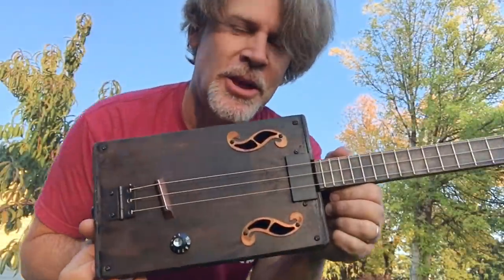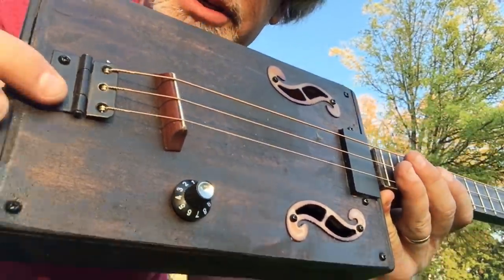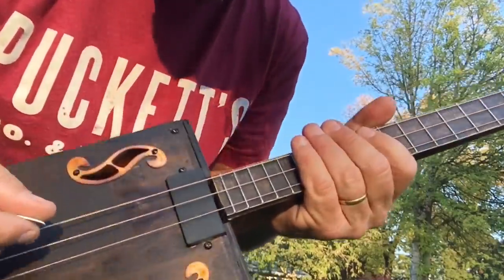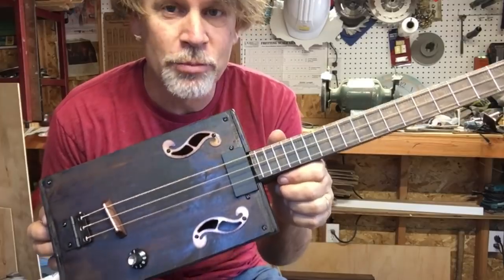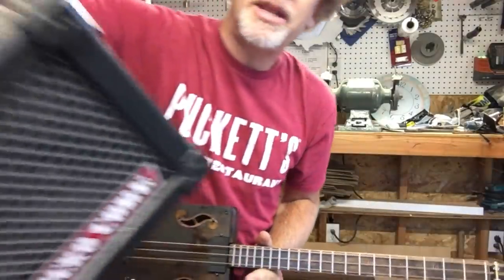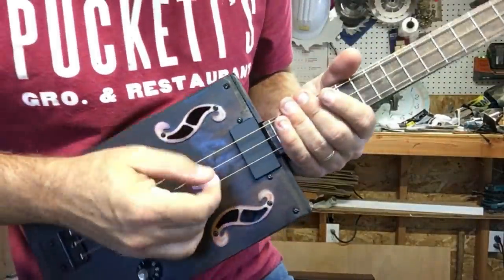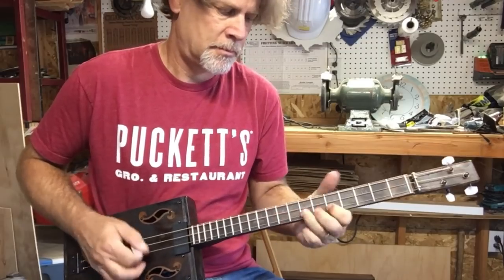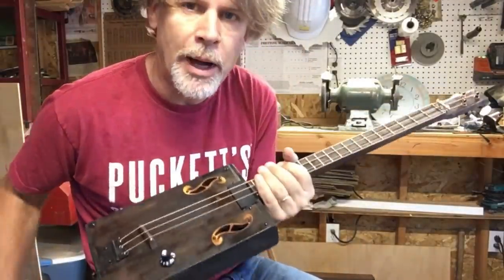The Expresso #197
This box has been peeled, sanded, stained and steel wooled. I love the look of the antique copper appointments.  This 3 string Cigar Box Guitar plays like butter and has both great acoustic tone and sounds amazing plugged in...